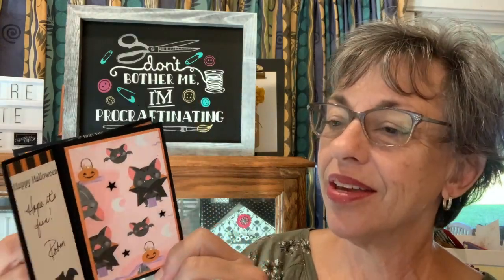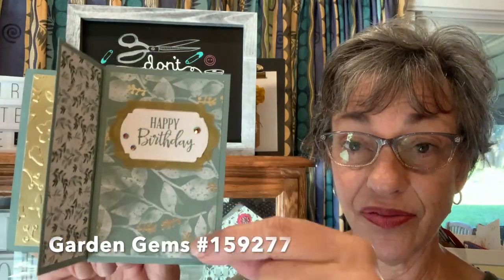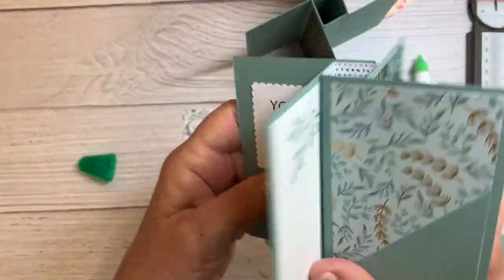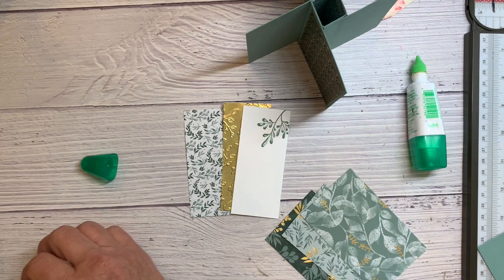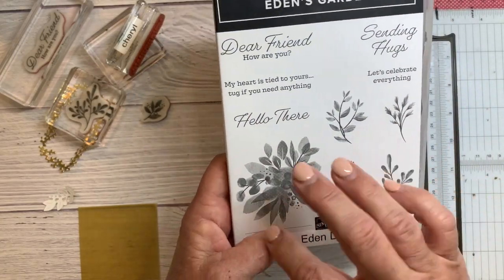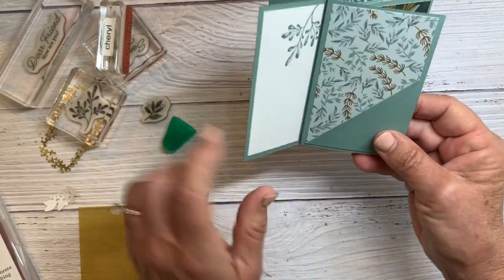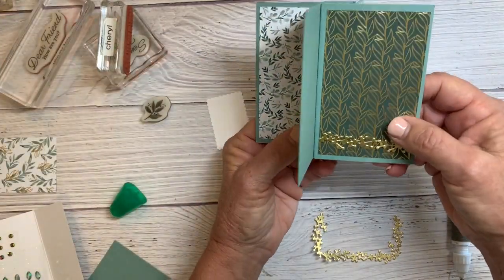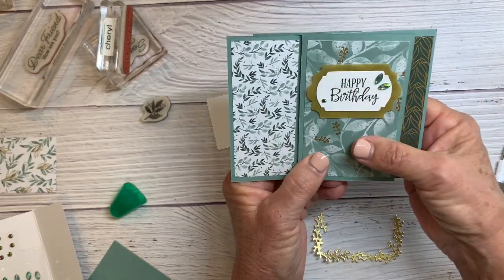Pinwheel Tower Card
Directions for making a Pinwheel Tower Card to fit standard A2 envelope.  Three different cards shown to give you lots of ideas!